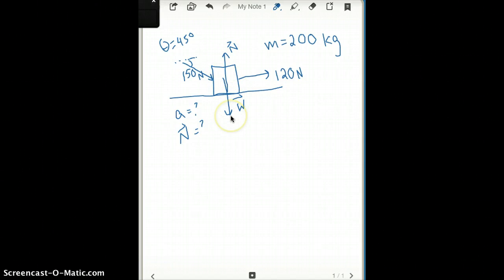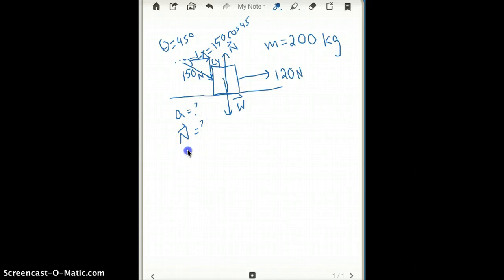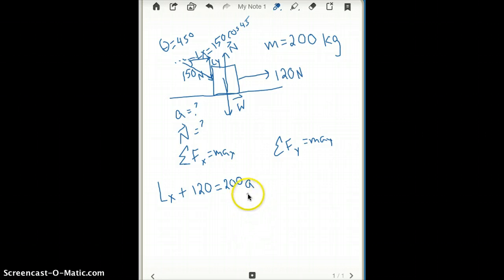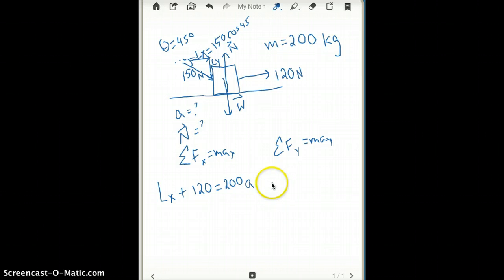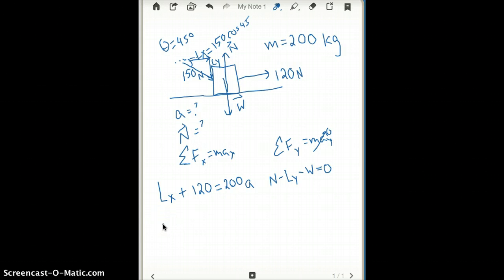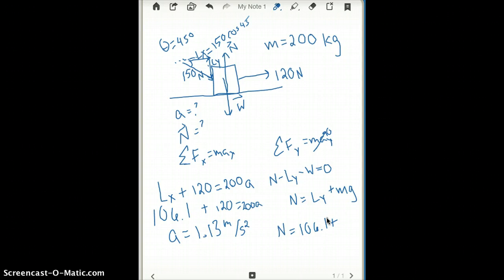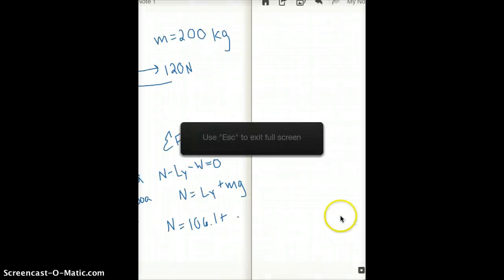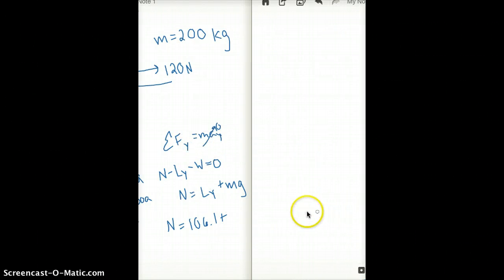Larry pushing the box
Forces problem